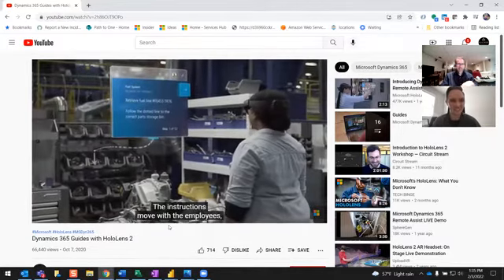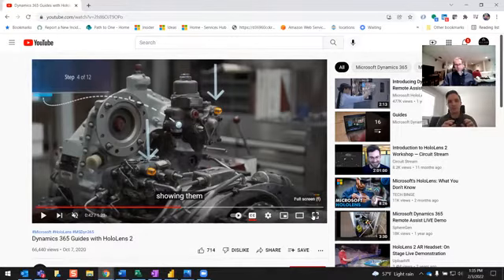XR at Work Podcast with Scott Burkey & Dane Laughlin: Guided Workflows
Guided workflows can be valuable for training and supporting field technicians. Today we go deep into the different types and some key points to keep in mind during implementations.

Speakers:
Scott Burkey - XR Product Lead at Westrock
Dane Laughlin - Innovation Engineer at Koch Industries